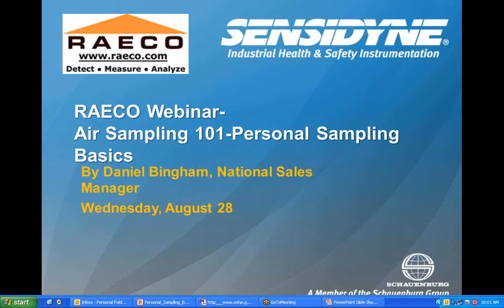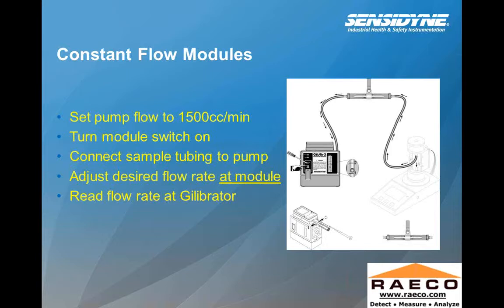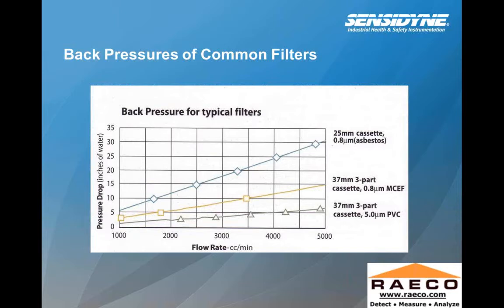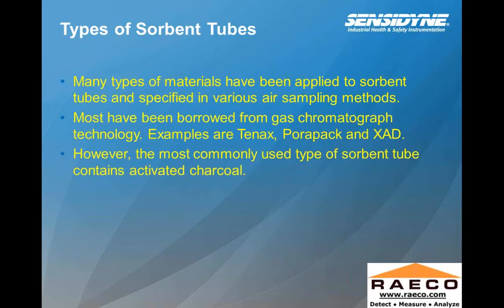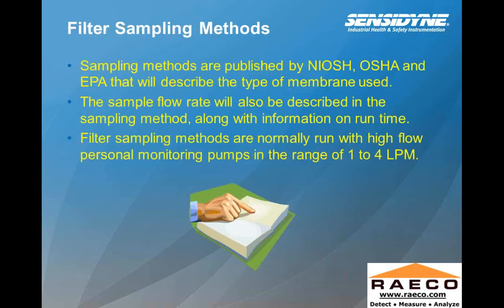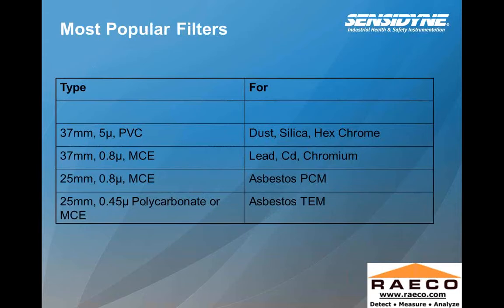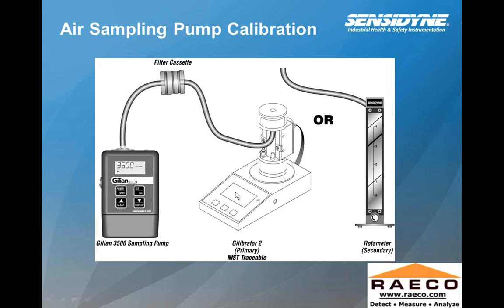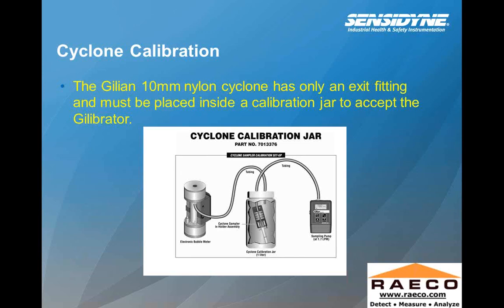Air Sampling 101, a Lesman Webinar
Air Sampling 101 webinar presented by Tom Douglas of Lesman (formerly Raeco LIC LLC), and Daniel Bingham of Sensidyne.